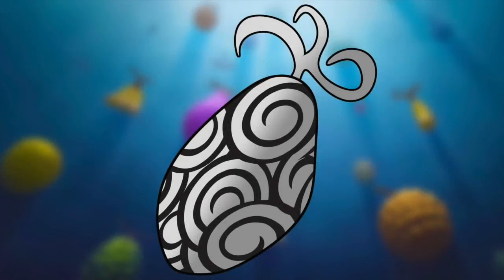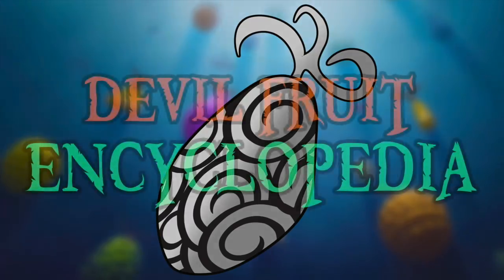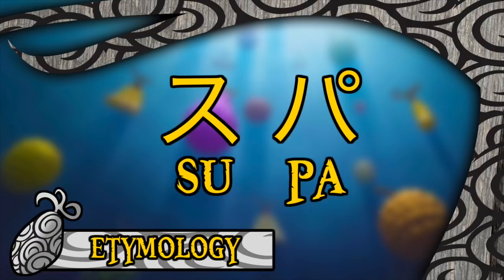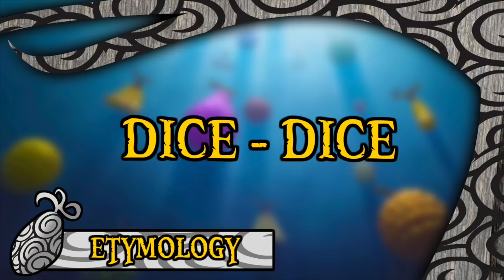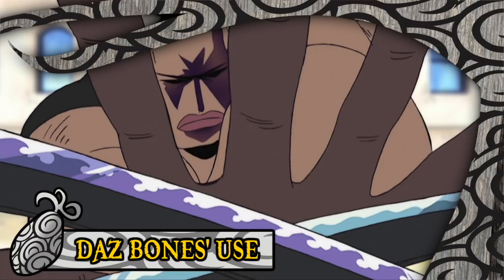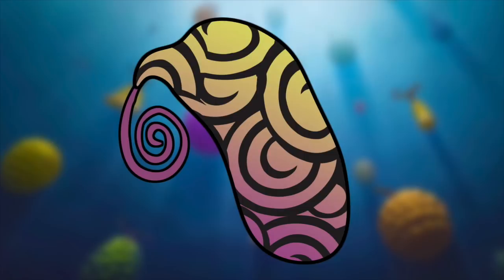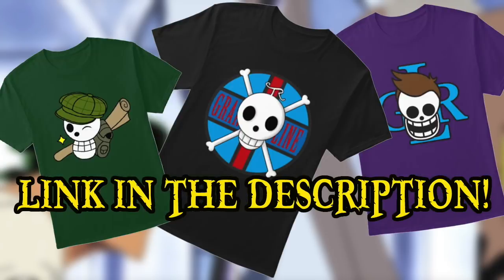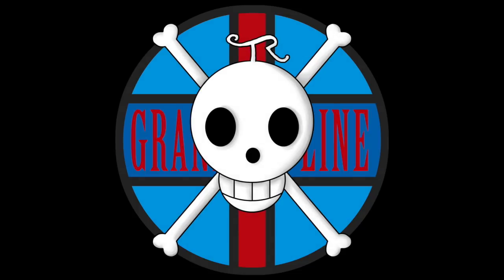The Supa Supa no Mi (Devil Fruit Encyclopedia)